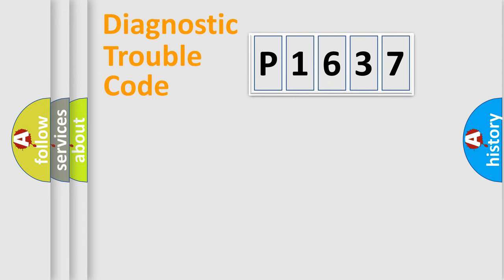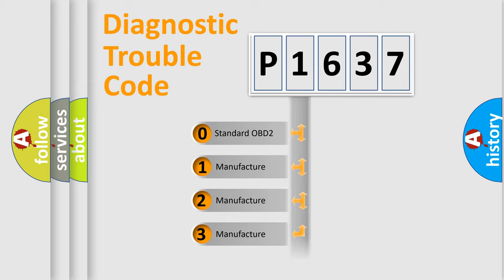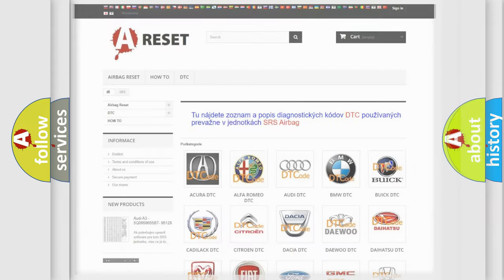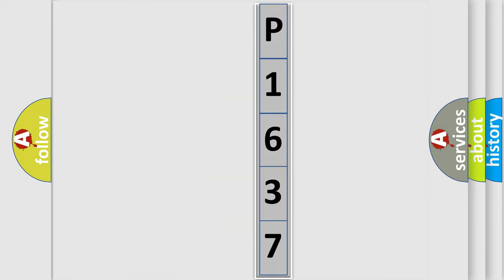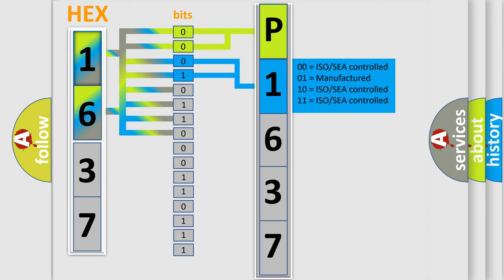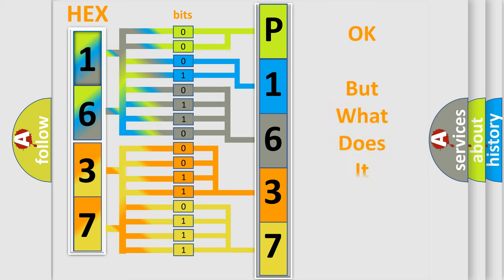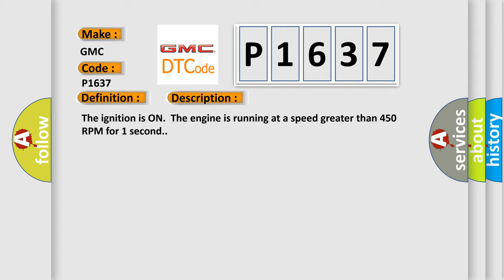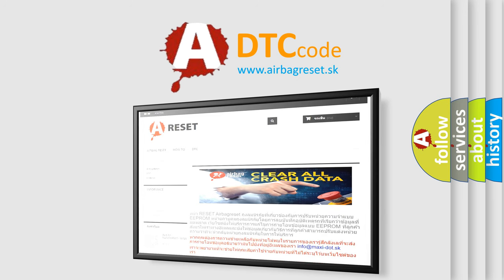DTC GMC P1637 Short Explanation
Contents:
0:21 Basic DTC analysis according to OBD2 protocol standard.
1:48 Insight into programming
2:58 A diagnostically understandable description of the Diagnostic Trouble Code
3:05 Basic error definition

Make:
GMC
Code:
P1637
Definition:
Delivered Torque Signal Malfunction
Description: